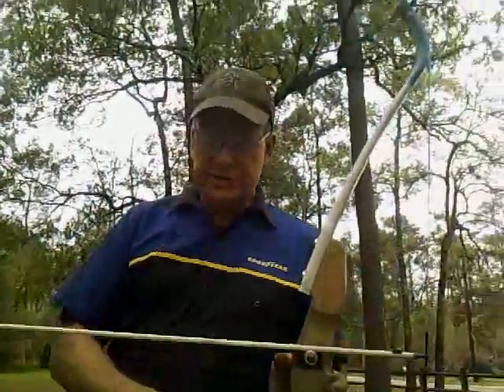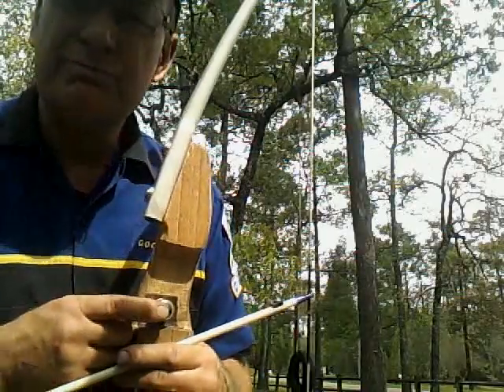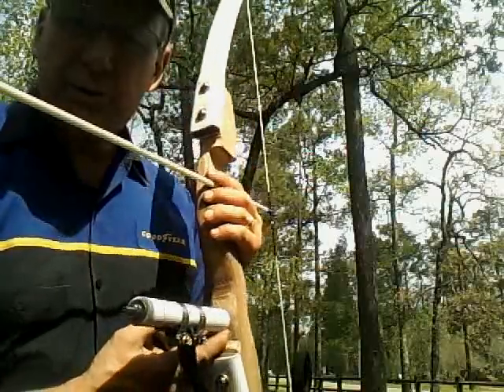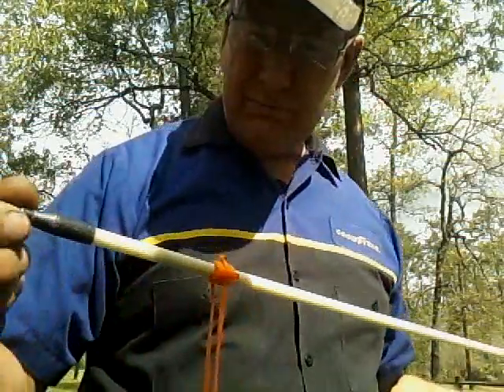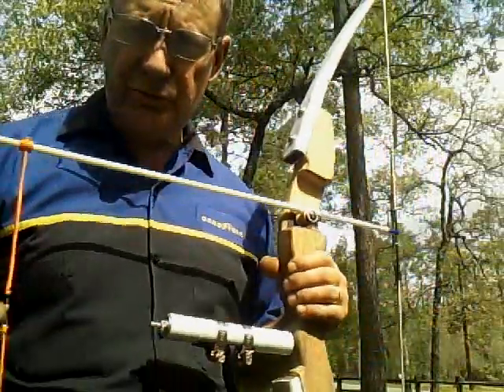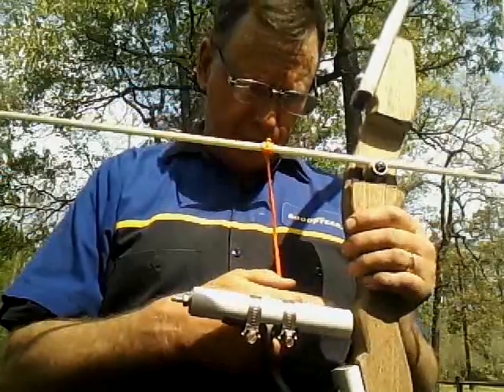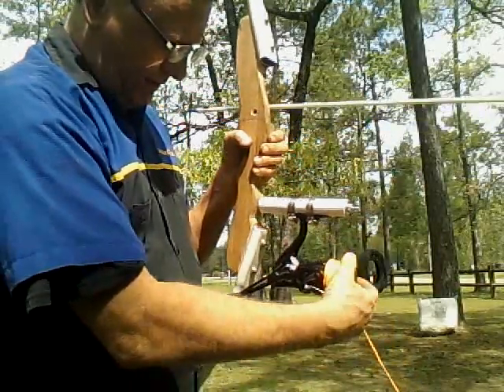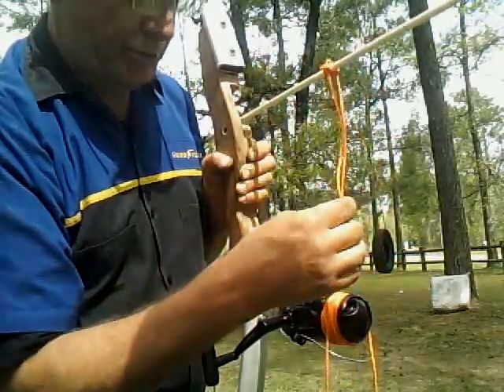PVC takedown bow with bowfishing modifications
PVC takedown bow with roller rest and a fishing reel added for bowfishing